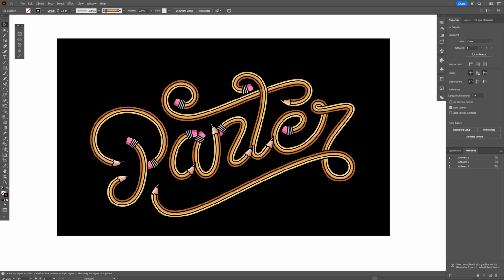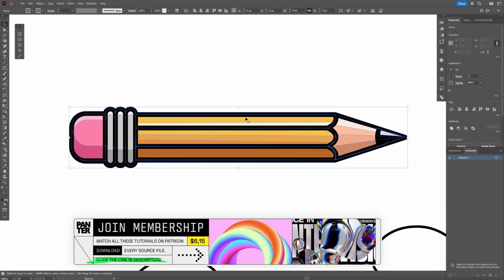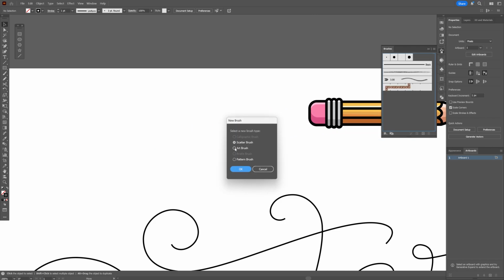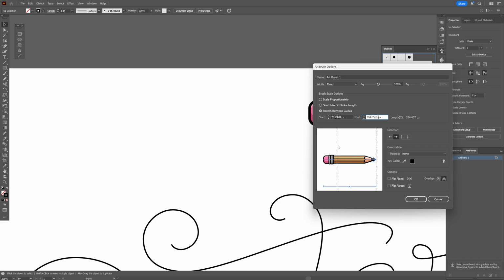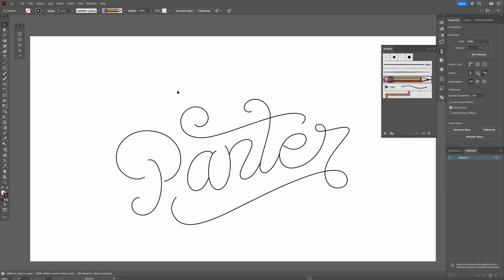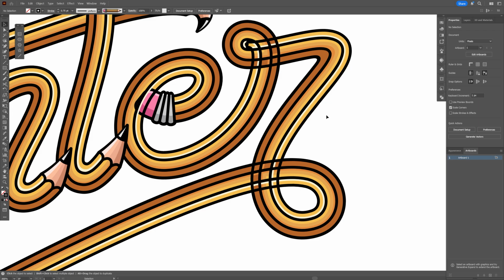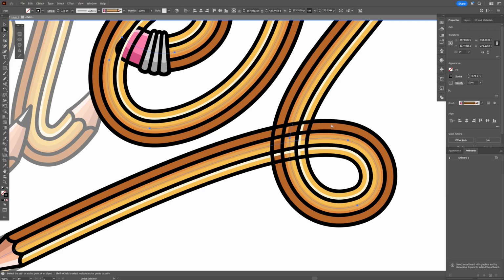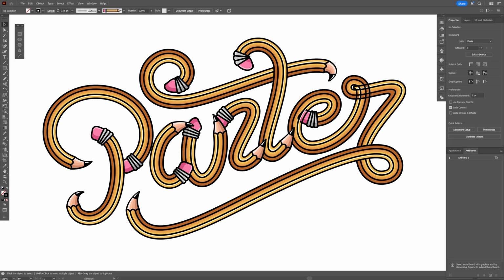How To Use The Art Brush Correctly In Illustrator